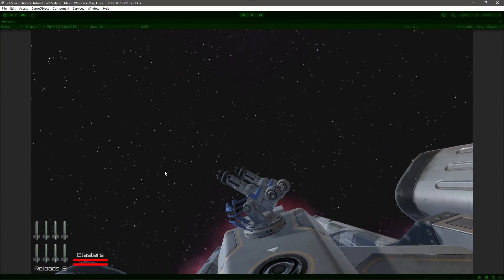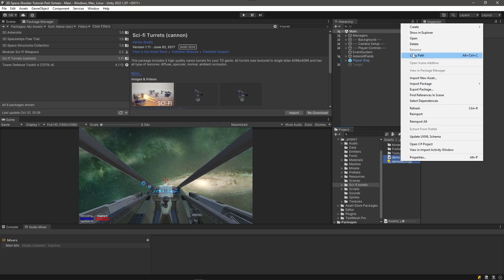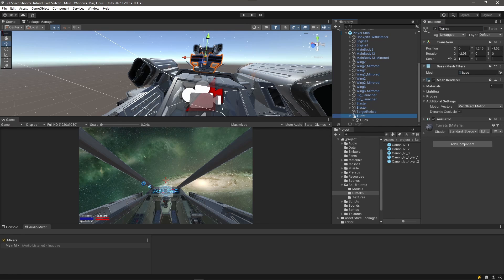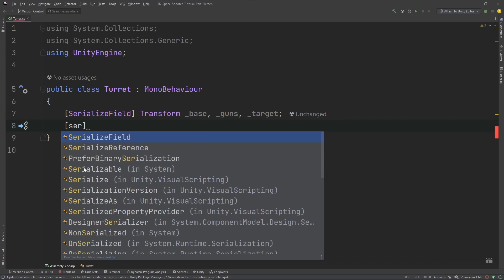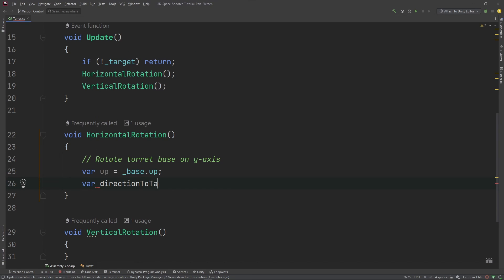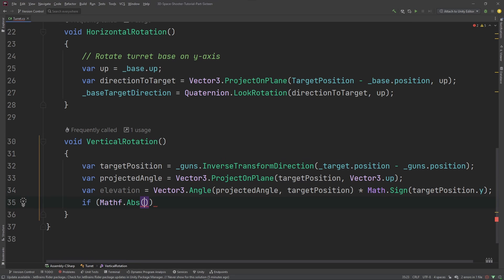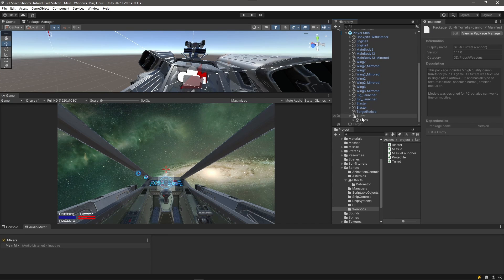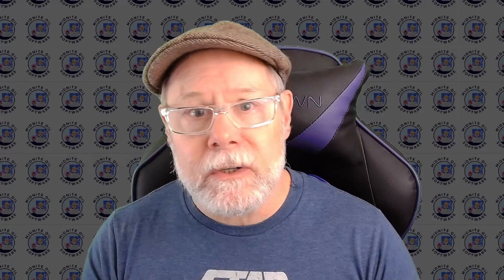How to Make a 3D Space Shooter Game in Unity - Tutorial Part 16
Step-by-step Unity tutorial for beginners where you will learn how to make a 3D Space Shooter in Unity.
In this installment I show you how to add turrets that will lock-on and track targets as you fly around.